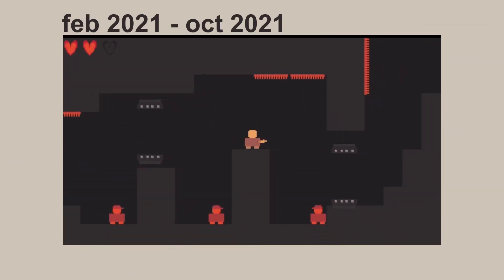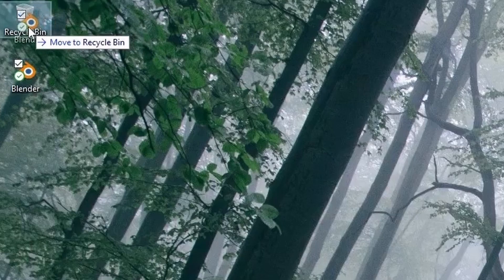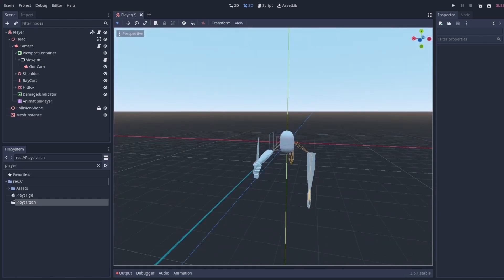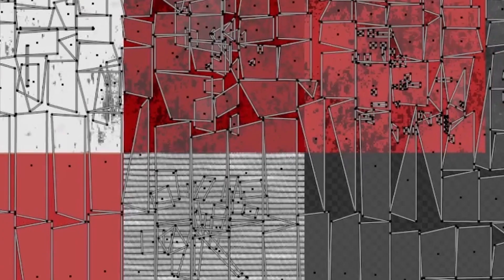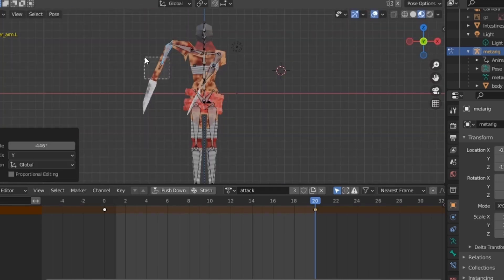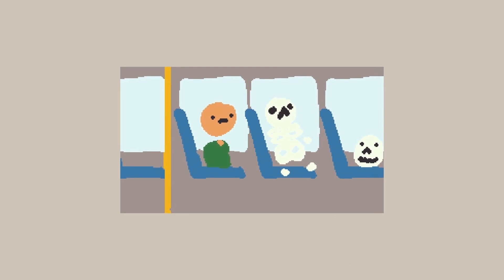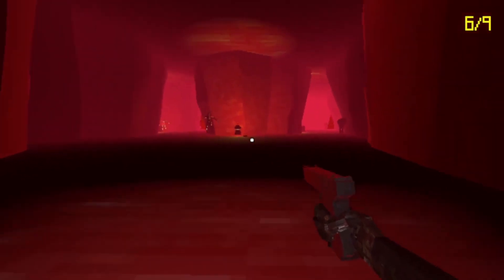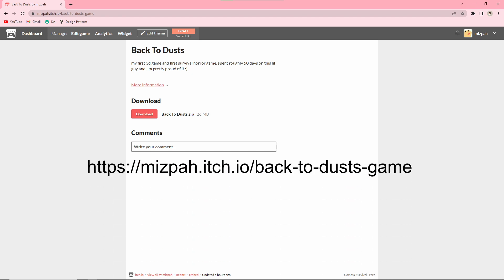Making my first 3D game, but I only have 50 days...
I learned 3d game development in 50 days! I used godot game engine to make it, and ye :]

have a merry christmas ladies and gents

// WHY I STOPPED MAKING GAMES FOR A YEAR
For the entirety of 2022, I haven't made games mostly because I lost interest in it. I lost interest 'cause y'know monkey brain wants new shiny objects lol so I tried out basic electronics/arduinos and new hobbies.

Another big reason was my inadequate setup. Idk if you can tell with my previous uploads but I was making games/videos on the crappiest laptop imaginable. I recently just upgraded to a new pc, so now my game ideas are actually possible to develop. Recording footages w my previous pc got more frustrating as I tried to make more complex games. Like no shit, it froze every single damn second I tried to edit HAHAHAHHA no. It was unsustainable. The frustrations just built up to the point where I got too intimidated with starting new game dev projects. I can tell you, mate, trying to improve my games/videos while my laptop's performance got worse, definitely made me go bonkers.

I'm sorry if I didn't address it clearly. I'll try to be more active online. The uploads will prolly still be once a month, but I'll be updating y'all in the community tab and twitter every now and then.

// ABOUT
I use Godot Engine for making the game, Aseprite/Blender for making the game's art and I'm a beginner/newbie game developer. I do all the art kit, code, design the game. Come along with me in this chaotic journey.